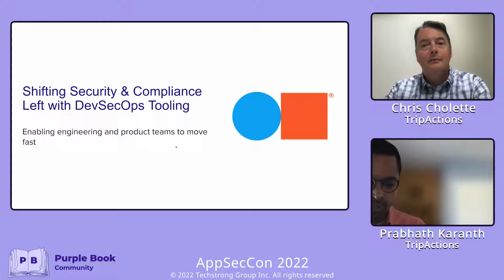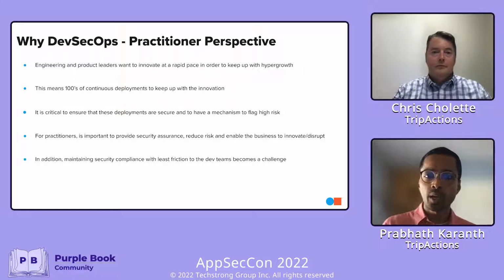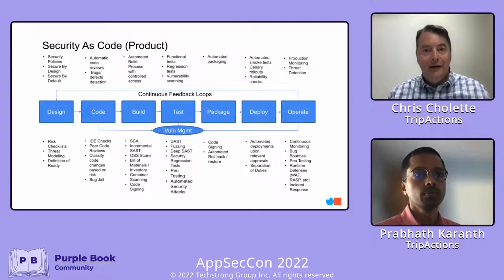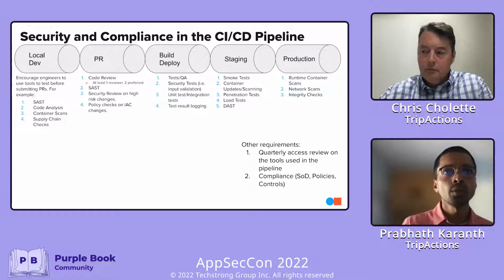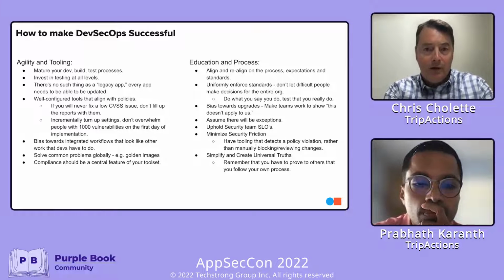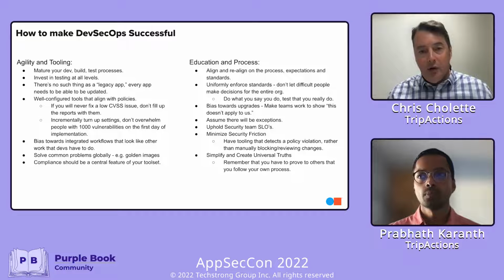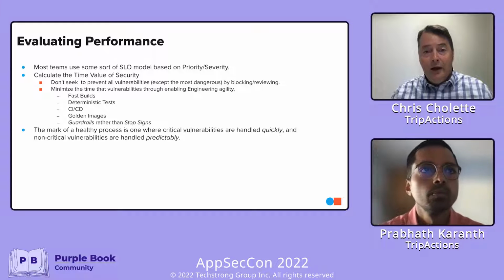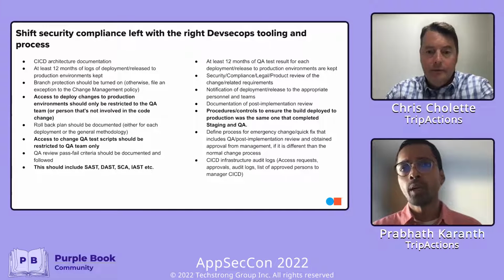Shifting Security Compliance Left with DevSecOps Tooling | AppSecCon 2022